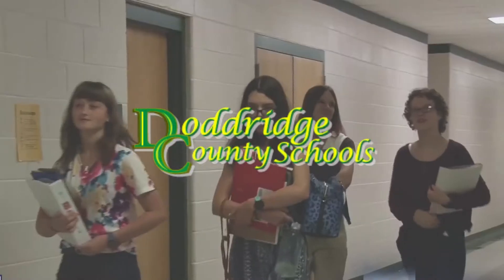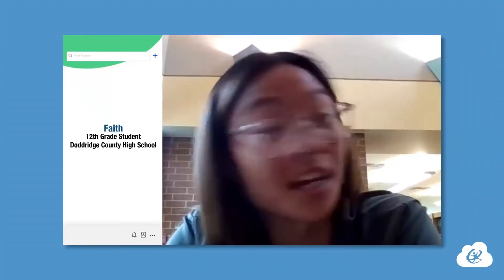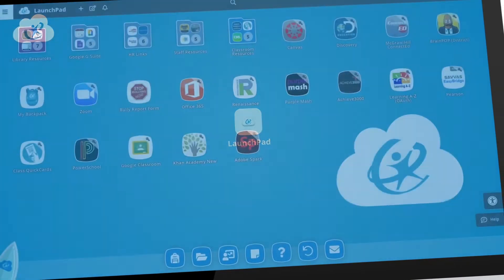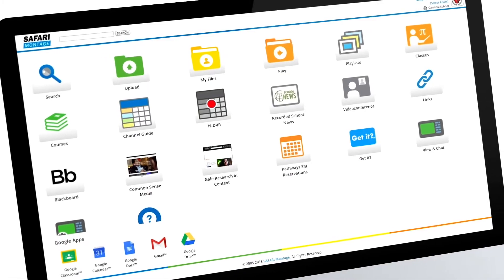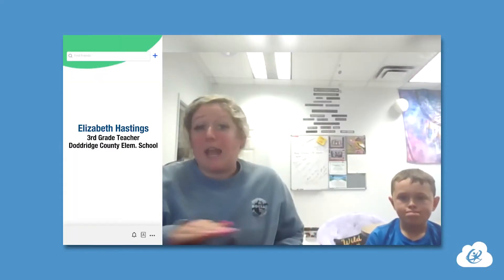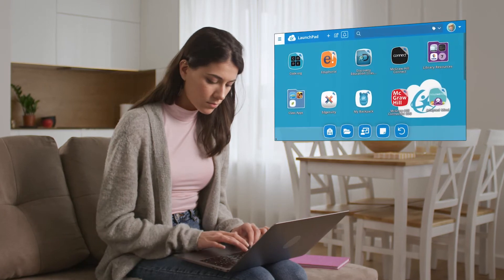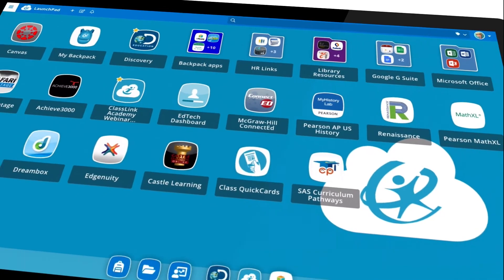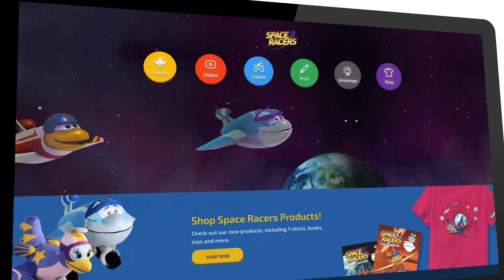How This West Virginia District Created a Secure and Sustainable 1:1 Digital Learning Environment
ClassLink transformed Doddridge County Schools’ ability to support their 1:1 digital learning initiative—improving student access, saving time, and allowing IT staff to focus on issues like student data security and rostering applications instead of logins.